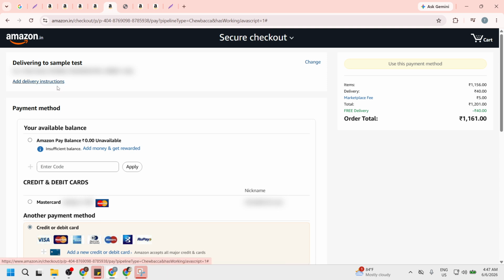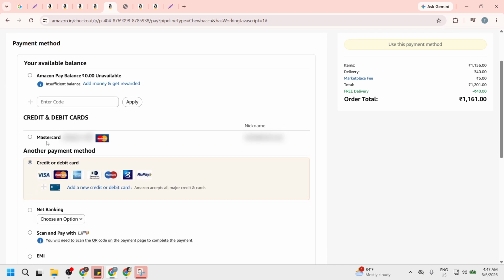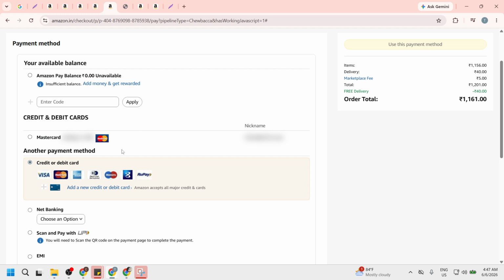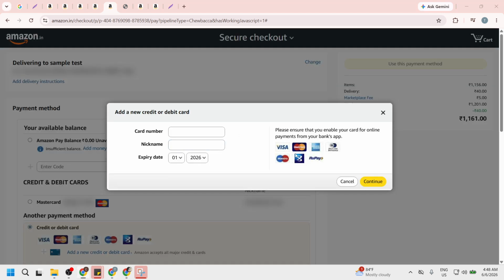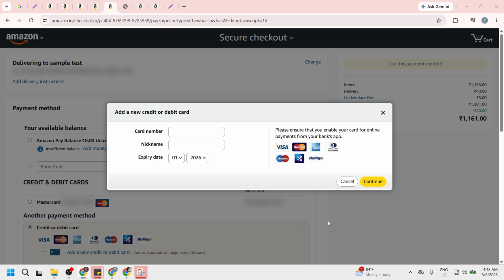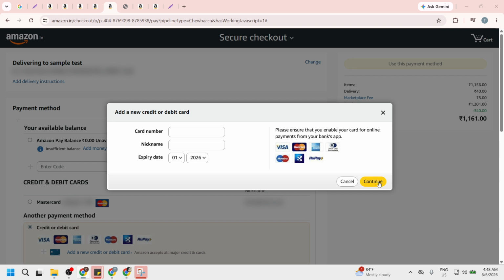How to Change Your Payment Method on Amazon [2026 Full Guide]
How to Change Your Payment Method on Amazon

In this video, we show you exactly how to change your payment method on Amazon. Understanding how to manage your payment options is essential for a seamless shopping experience, ensuring your transactions are processed smoothly and accurately.

We will explore the various settings available for updating your payment method, the importance of keeping your financial information current, and the potential impact on subscriptions and recurring orders.

Technical Specs:
Software: Amazon; Feature: Account Management.

how to change your payment method on amazon, change payment method amazon, amazon payment options, update payment method amazon, manage payments on amazon, amazon account settings, change credit card on amazon, amazon billing information, amazon payments tutorial, e-commerce payment methods, update payment information, online shopping tips, how to manage amazon account, amazon payment troubleshooting, payment method not working on amazon